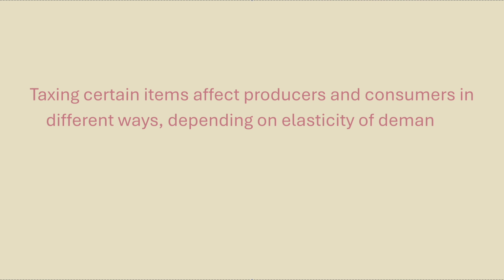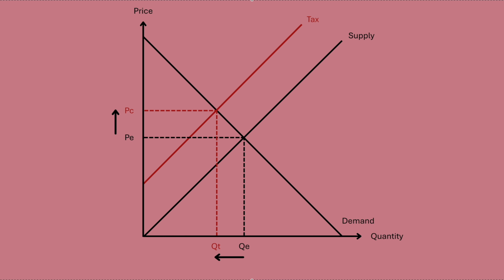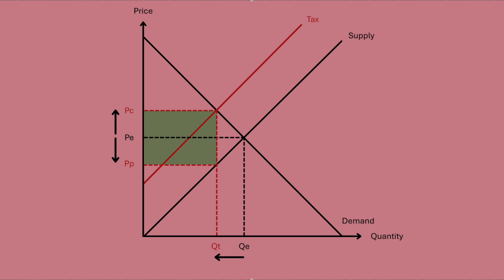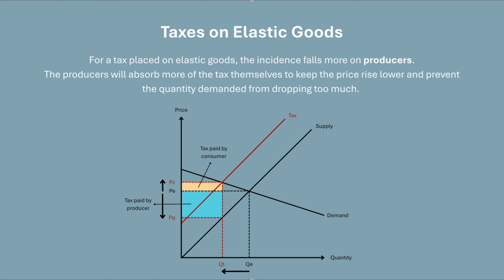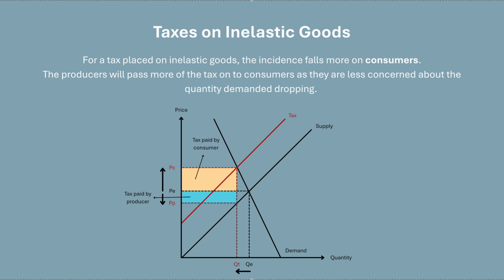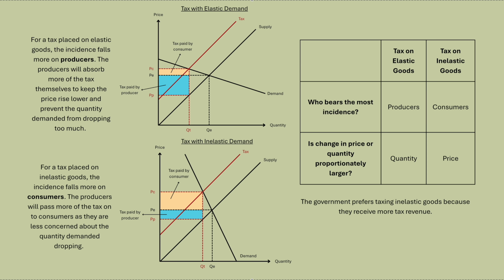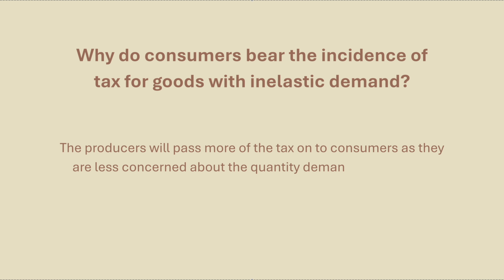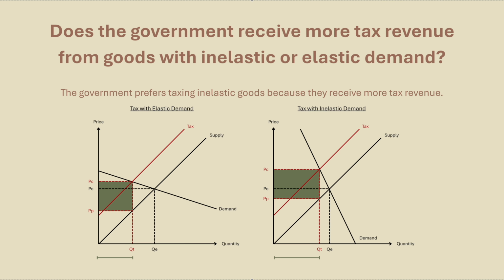Incidence of tax | NCEA AS91401 3.3 Micro-economic concepts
What is incidence of tax? In this video we introduce how elasticity affects taxed goods/services, in simple terms. This is the fifth video in our series which covers everything you need to know for the elasticity of demand topic within NCEA AS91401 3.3 Demonstrate understanding of micro-economic concepts.

Videos in this series:
1. Introduction to Elasticity of Demand
2. Price Elasticity of Demand (PED)
3. Cross price elasticity of demand (XED)
4. Income elasticity of demand (YED)
5. Incidence of tax

Timestamps:
0:00 Introduction
0:36 How does tax work
1:05 How to draw the tax graph
2:49 Taxes on elastic goods
4:08 Taxes on inelastic goods
5:31 Government's preference
6:38 Summary
7:09 Practice questions
9:25 Conclusion